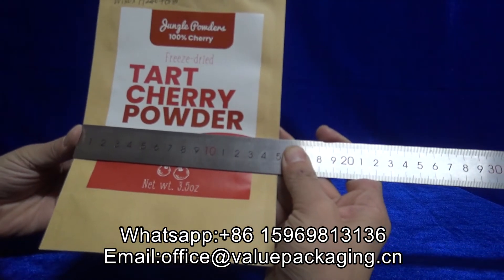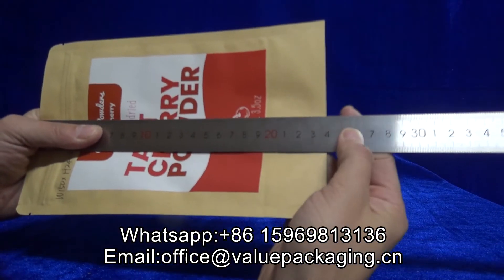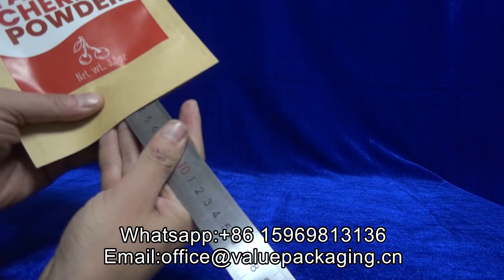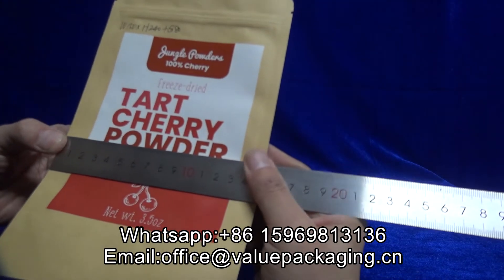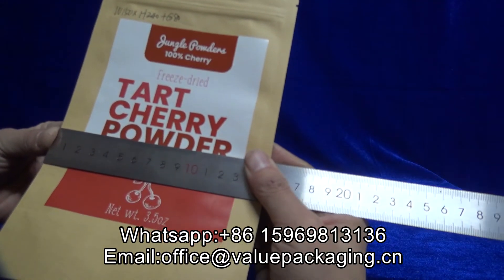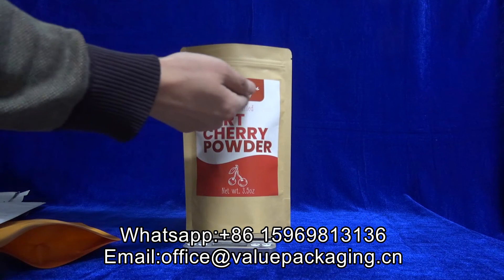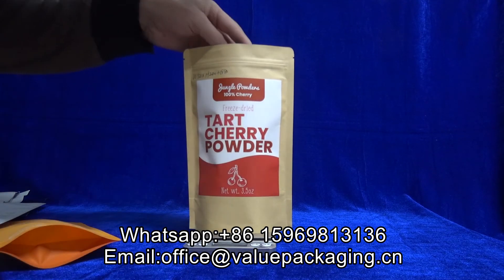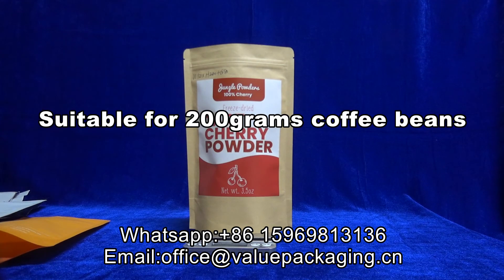TLEN248 Dimension measuring and filling test for 200grams coffee beans bottom gusset standing bag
Dimension measuring and filling test for 200grams coffee beans bottom gusset standing kraft paper bag
Dimension: Width150*H240+Bottom Gusset80